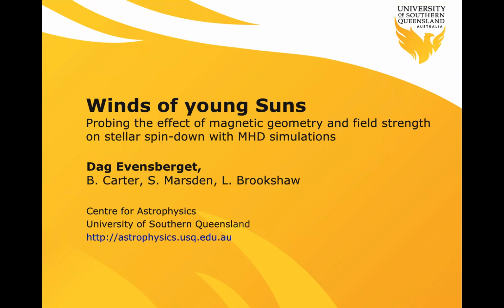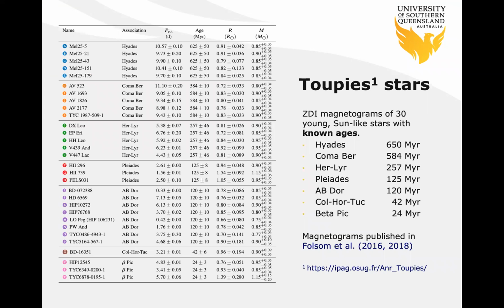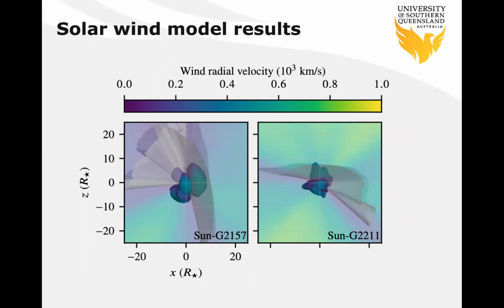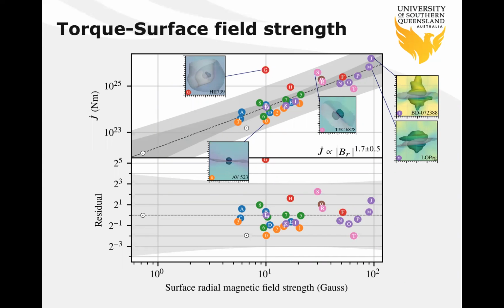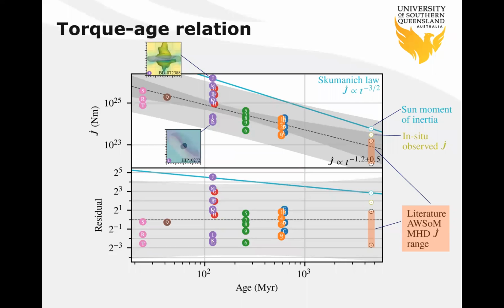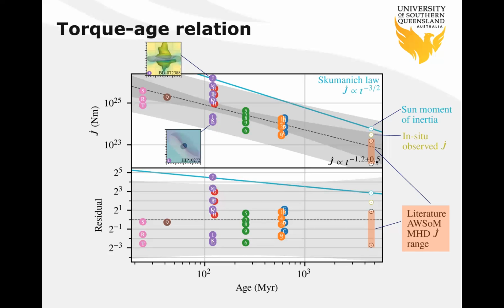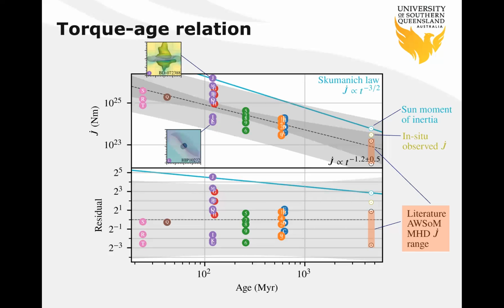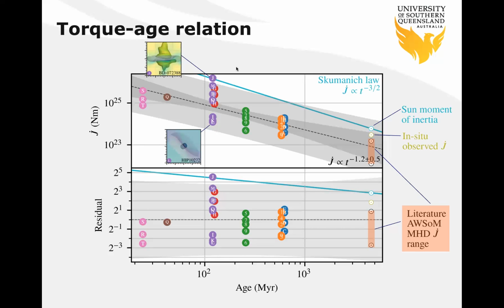Dag Evensberget - Virtual BCool Meeting 2021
Dag Evensberget's talk at the virtual BCool Meeting 2021 entitled "Probing the effect of magnetic geometry and field strength and on stellar spin-down with MHD simulations"